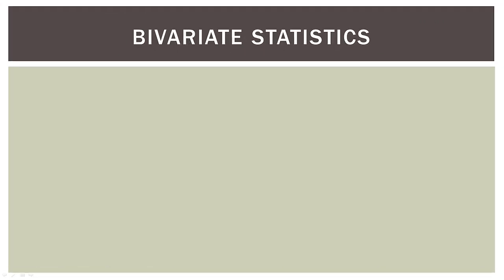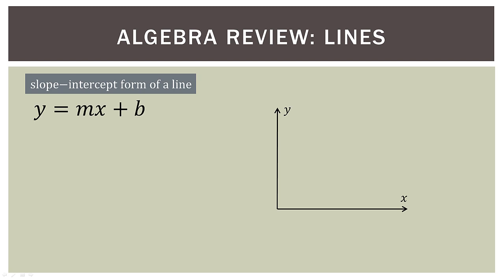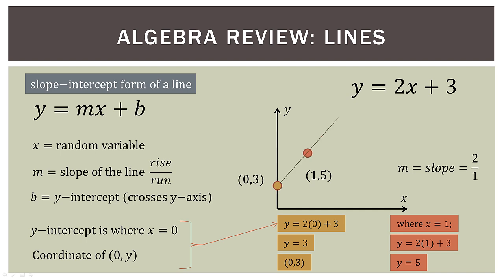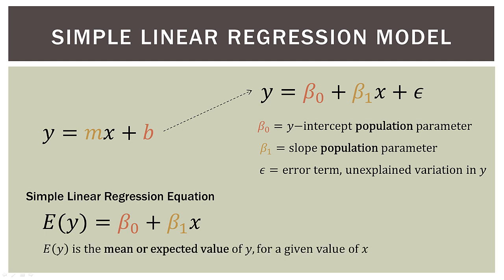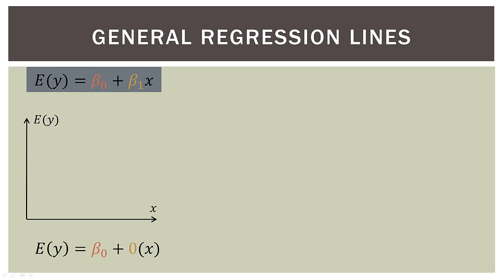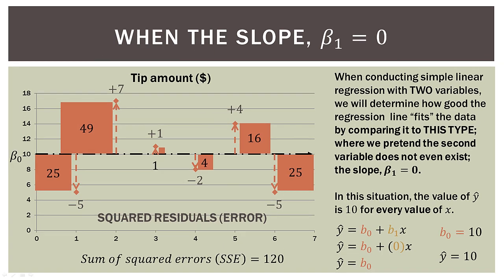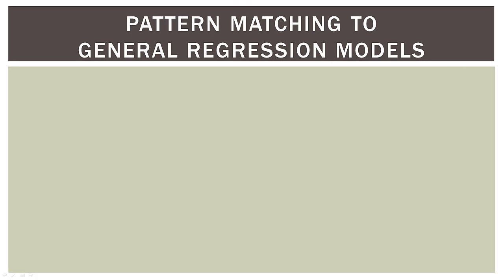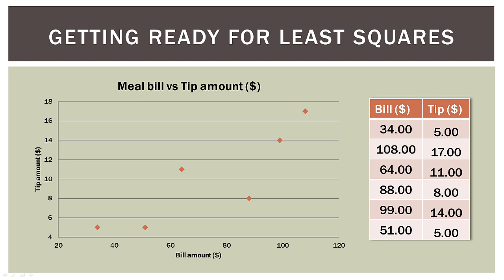Statistics 101: Linear Regression, Algebra, Equations, and Patterns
So this Statistics 101 video is the next in our series about Simple Linear Regression. In our last video, we talked about the very basics of regression. First, we discussed what residuals are. Then we learned about the sum of squares of the residuals. Lastly, we talked about how a regression model is actually a comparison to a special model where the independent variable does not even exist and we just use the mean of the dependent variable.

In this video, we are going to talk about some of the nuts and bolts of regression. I will introduce some basic terminology and concepts that will carry you through your work using regression.  We will talk about how regression is related to the algebra of lines and discuss general patterns to look for on scatterplots. There are no formulas or calculations in this video. The goal is to help better prepare you for interpreting regression analysis when it is performed.

So if you are new to Regression or are still trying to figure out exactly what it even IS...this video is for you. So sit back, relax, and let's go ahead and get to work.